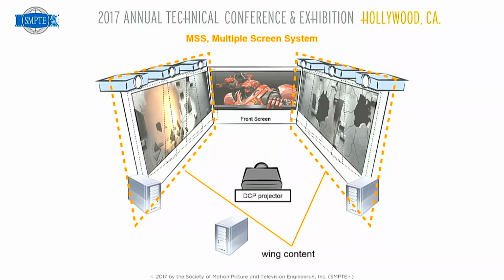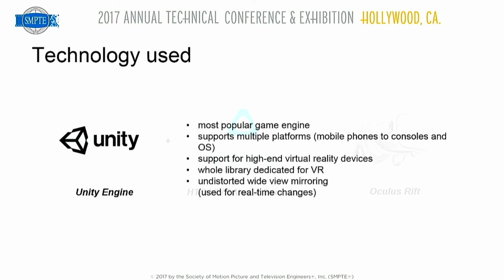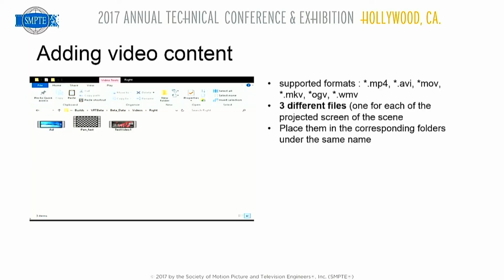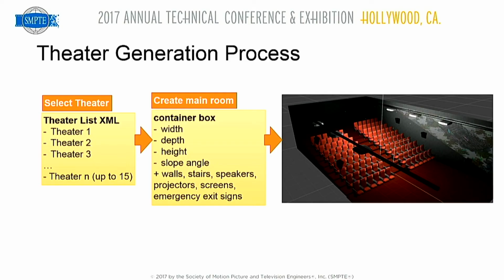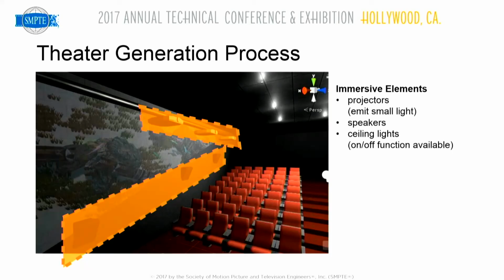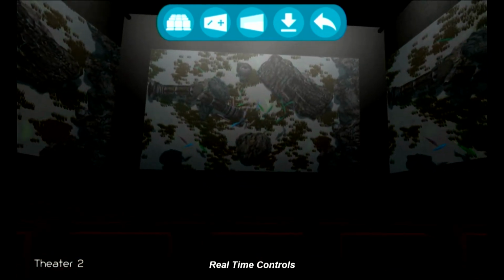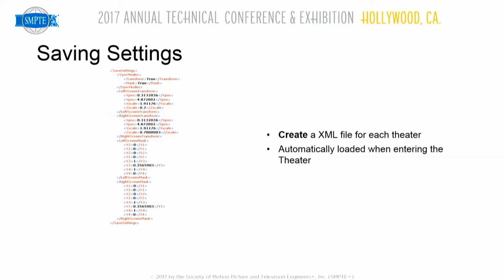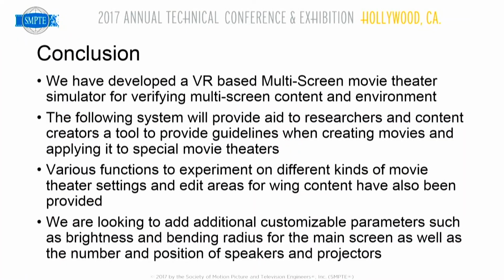SMPTE 2017: VR Based Multi-Screen Theater Simulator for Verifying Multi-Screen Content & Environment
The needs for a more immersive viewing experience in modern cinemas have given birth to novel movie theater technologies such as Barco's Escape and CJ-CGV's ScreenX; which utilize the side walls of a movie theater to project peripheral content to auxiliary the main content projected on the center screen. However, because theaters that support such application are each different in structure, producers need to modify the content for each theater which is a cumbersome task. In addition, the recent advances in Virtual Reality technology allow users to create unexplored solutions in the area of games, industry, and simulation of spaces. VR based theater simulators are already in the market but restrict users from modifying certain aspects of the cinema and are limited to ordinary theaters. This paper introduces VR Theater, a VR based multi-screen movie theater simulator that enables researchers and multi-screen producers to provide a testing platform for multi-screen content and environment with arbitrary settings. VR theater can simulate any movie theater with different structures in the world as long as the correct dimensions of the cinema are provided, play custom main content and wing content for the side walls, select the view of a certain seat in a movie theater, mask out certain areas of the wing content to prevent projection light from entering moviegoers eyes and correct the size of the content being projected in the simulated VR movie theater. In addition, auxiliary functions that allow rearrangement of seat positions, lighting, wing projector position and side wall texture material editing is provided. We predict that multi-screen producers and researchers will be able to make use of this application when producing and researching for multi-screen content.

Presented By: Kyunghan Lee